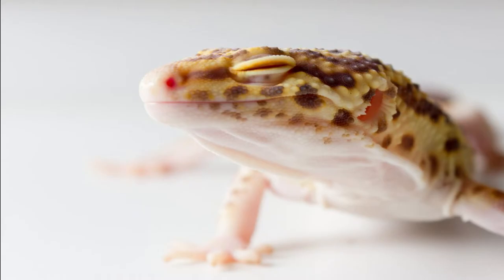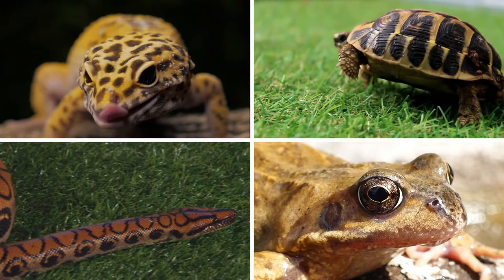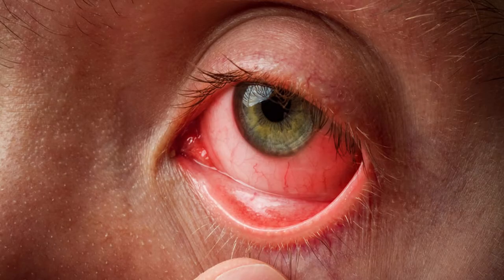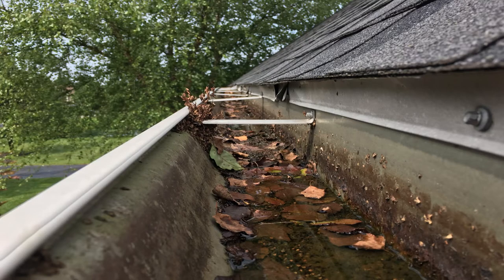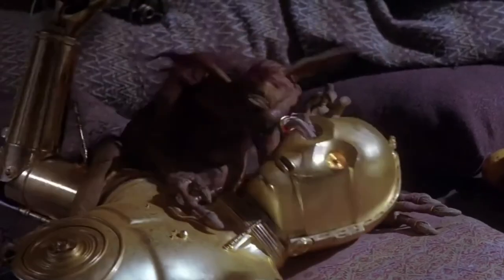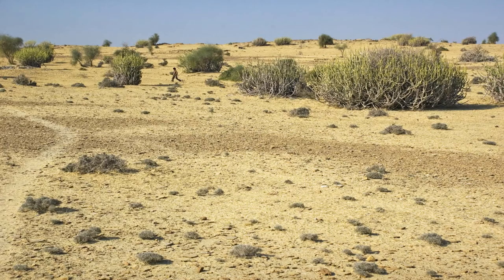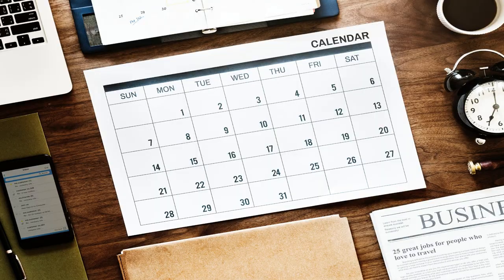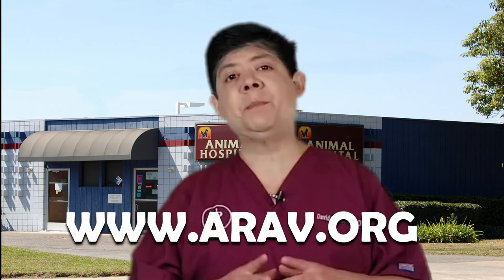Avoid This #1 MISTAKE!!! A REPTILE VET Tells You How To Save Your Gecko's Eye!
Does your Leopard Gecko have an eye problem?   Do you think he might be going blind? Are you wondering if you need to take him to a Vet?  Or is there a way to treat it yourself?  The good news is you’ve found the right video!
I’m Dr. Balderrama and welcome to “Happy Healthy Herps,” where you'll find videos on how to keep your pet reptiles and amphibians HAPPY and HEALTHY!
And find out what might be wrong with your Leopard Gecko's eye…. and when you need to take them to the Vet!

5) Indiana Jones Raiders of the Lost Ark – Nazi Plane Scene. TheAllanShow. YouTube, March 21, 2018,
6) The T. Rex Escapes the Paddock in 4K HDR | Jurassic Park. Jurassic World. YouTube, May 1, 2021,

AUDIO ATTRIBUTION
2) Blinded by the Light ~ Manfred Mann’s Earth Band with lyrics.  Joohop.  YouTube, July 3, 2012,
3) Thomas Dolby – She Blinded Me With Science (Lyrics HD). Song Lyrics HD. YouTube, January 21, 2021,